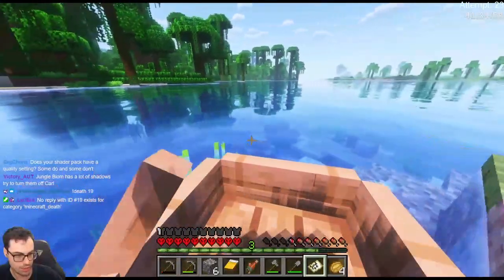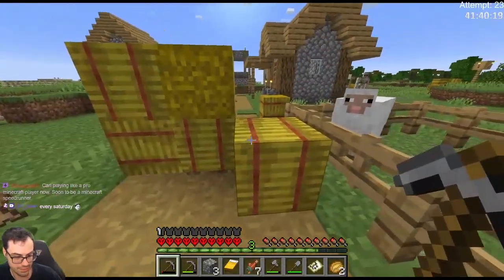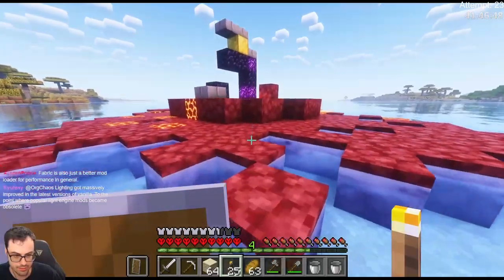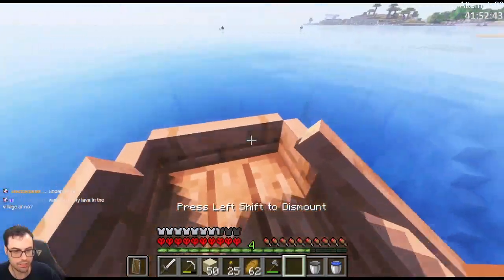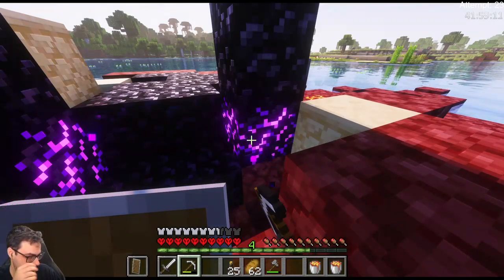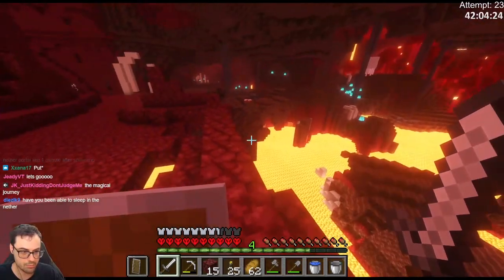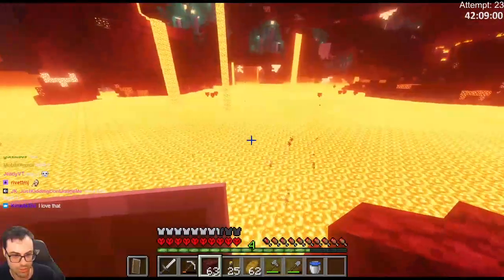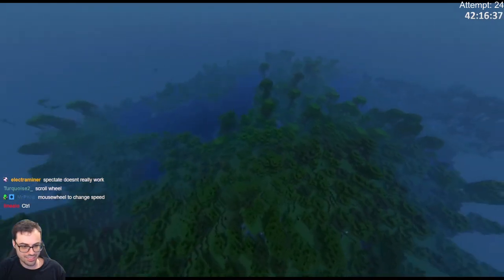2023 08 04 1889588981 09h43m20s to 10h27m50s Minecraft Completely Blind First Playthrough HARDCO